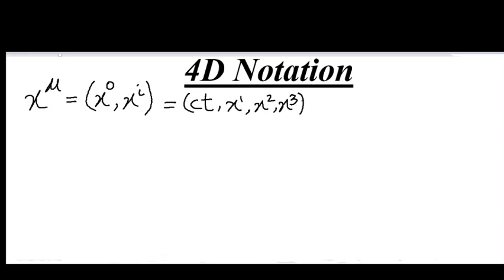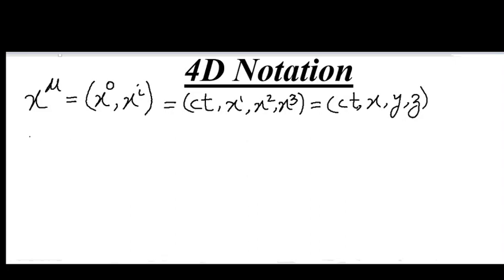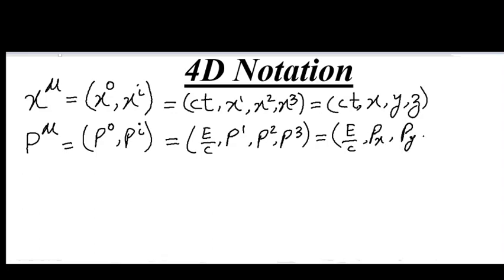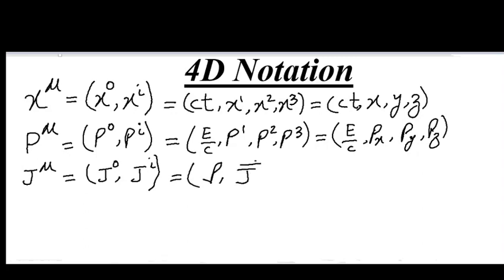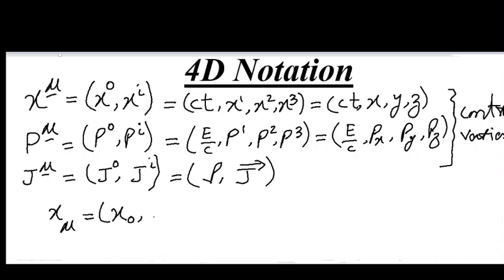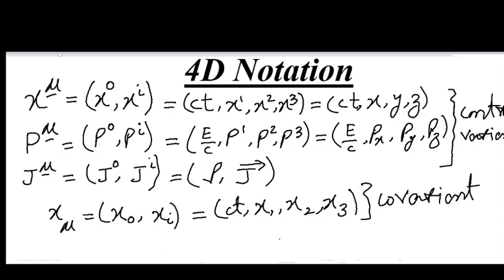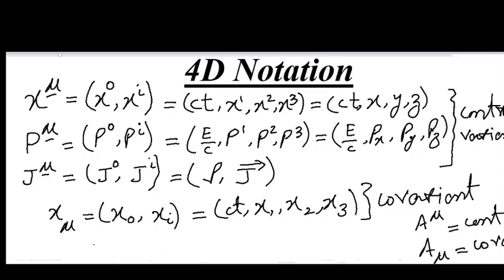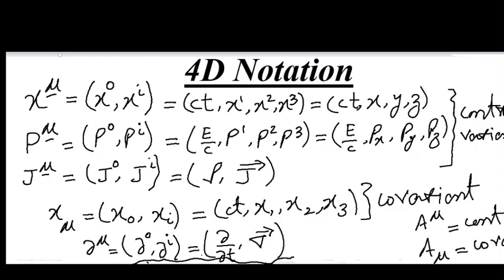4D (Four Vector) Notation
4D notation is discussed in this video.